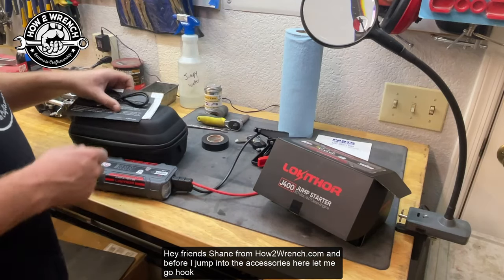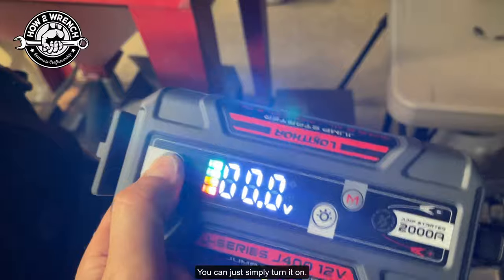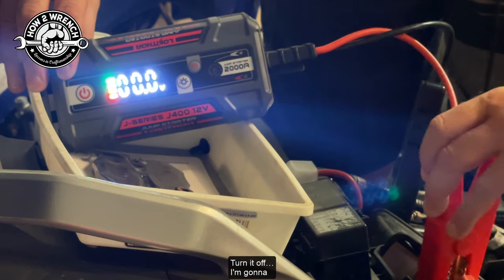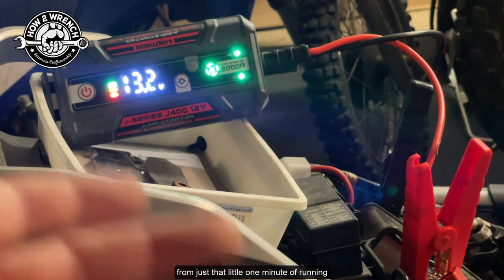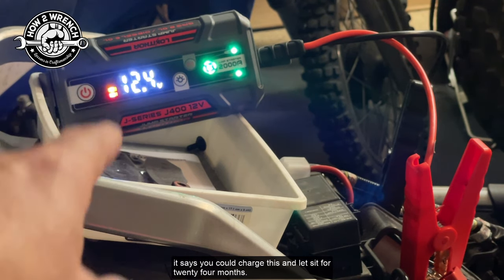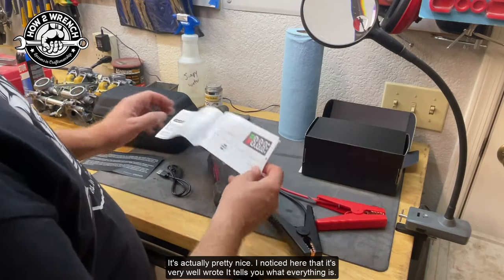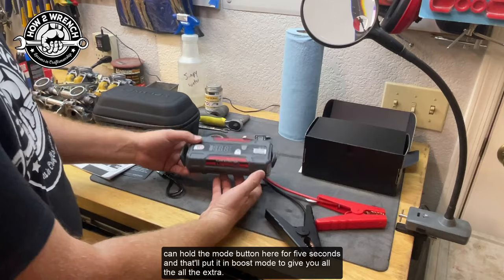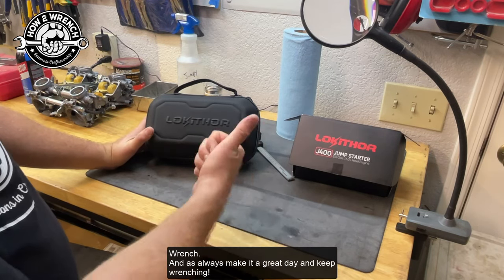Do you know why you want a jump starter with a volt gauge Lokithor J400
Every vehicle on the road should carry a jump starter in preparation for the day you need it for you or to help others. Be an angel and save someone else! Check this jump starter out! New favorite with a volt meter. Watch what else I do with it!
0:00 Intro
0:10 Free tools
0:16 LED Light test and button familiarization
2:24 Opps I left My key on now what?
3:55 Jump Start test from 11.6v (no boost)
4:15 Testing the charging system and explanation of the what the numbers mean
6:00 Battery state of charge percentages compared to valttage readings
8:48 Reverse Polarity cable/LED test
10:47 What comes in the box
13:12 Building a nice little travel tool kit
14:25 Summary and discount code

Product name:  LOKITHOR J400 2000A 12V Portable Lithium Jump Starter for Upto 8.0-Liter Gas and 6.0-Liter Diesel Engines, Car Battery Booster Pack, ConnectMAX Tech（Red）
Code Start Day: 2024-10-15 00:01 PDT
Code End Day: 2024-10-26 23:59 PDT

Keep Wrenching,
Shane Conley
Instructor/Motivator/Motorcyclist